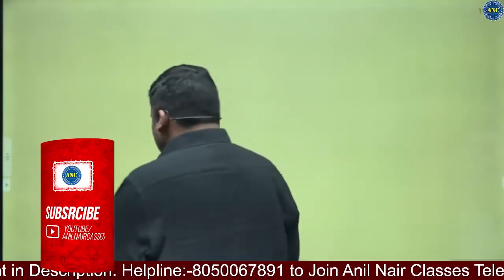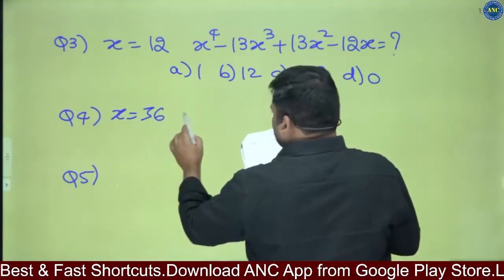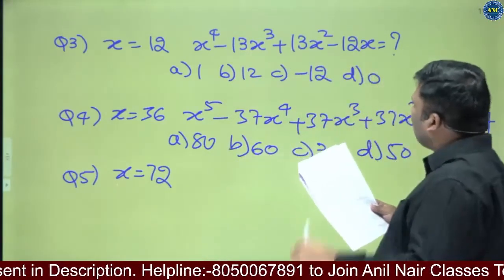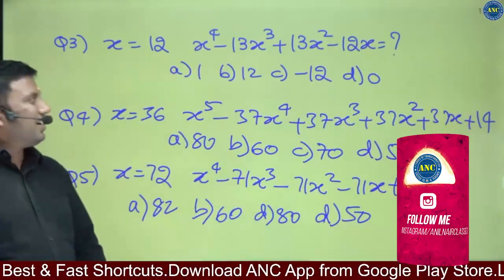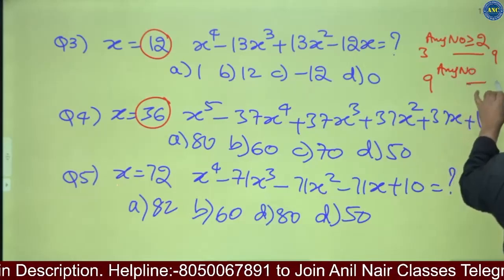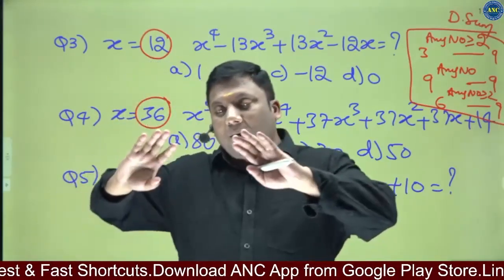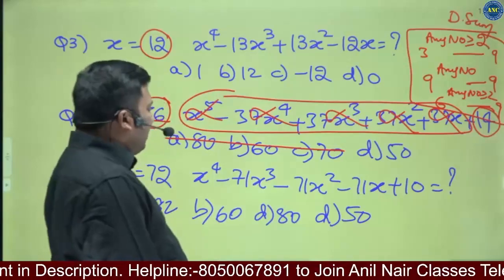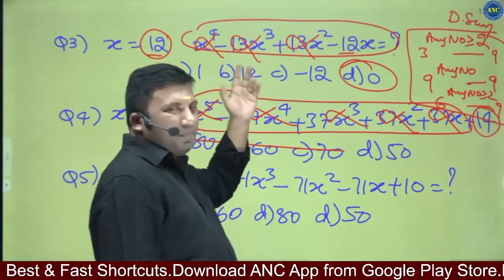Learn to Solve Aptitude Problems ( Session -3 ) Anil Nair's Way. | Download ANC APP